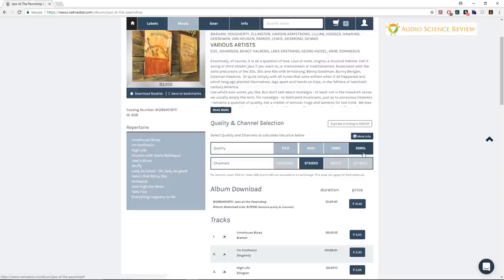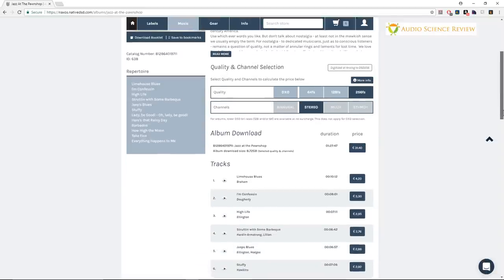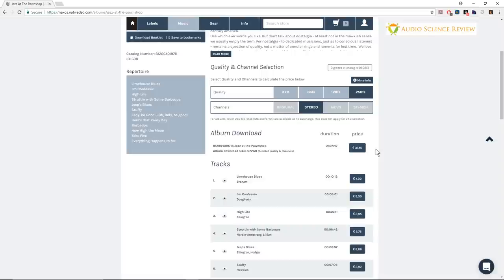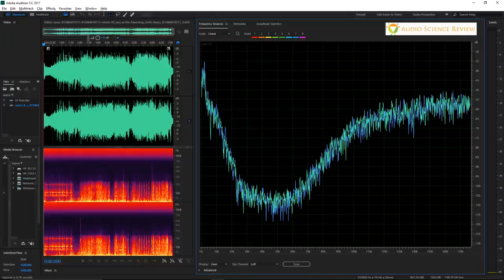Inside High res music: Jazz at the Pawnshop NAXOS (DSD)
Technical analysis of a track from the DxD album, Jazz at the Pawnshop.  Spectrum analysis is shown and analyzed to see what is useful and what is not.